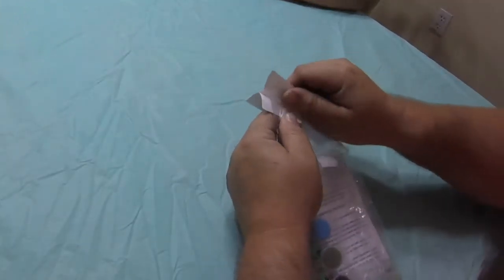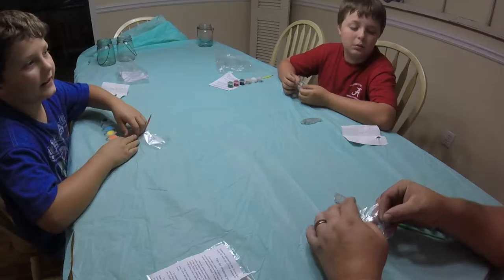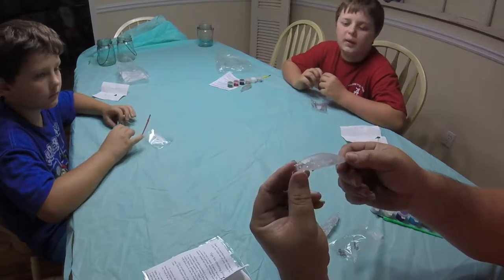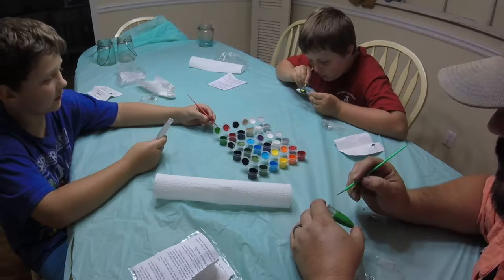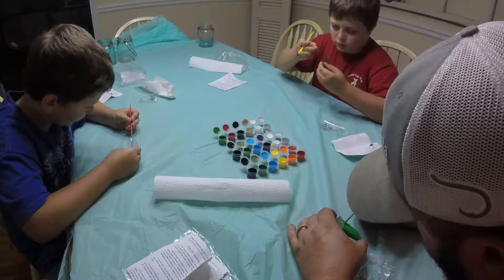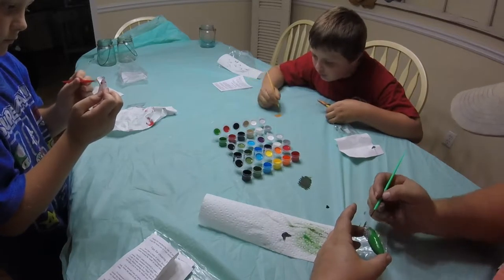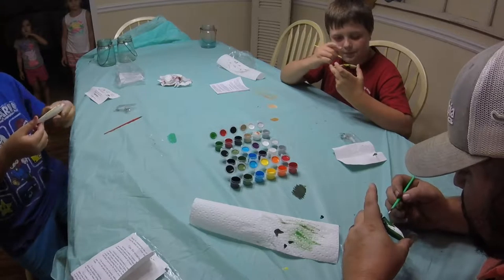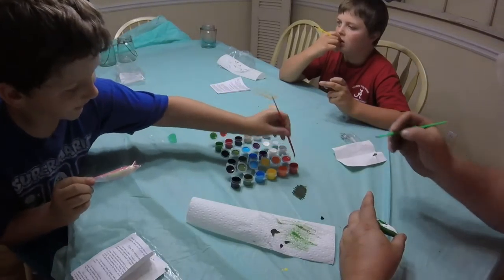Leaping Fish Tackle, Painting Process of the DIY Lure Kits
In this video, Part 2 of 3 we are showing the Leaping Fish Tackle DIY painting process. This is a great craft for children and adults! Children love painting their own lures to fish with, and adults are able to paint their lures in styles not available in stores. They also offer a subscription service which is a great idea because they send 2 lures per month and you can paint them in any style or design you want making your tacklebox completely full of custom lures that no one else in the world has!